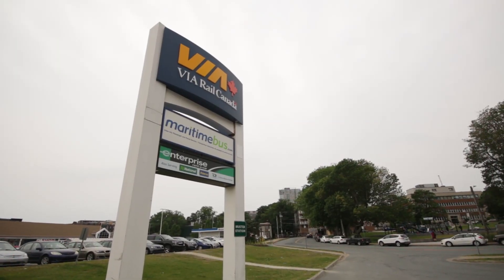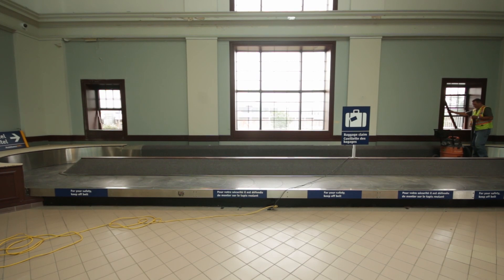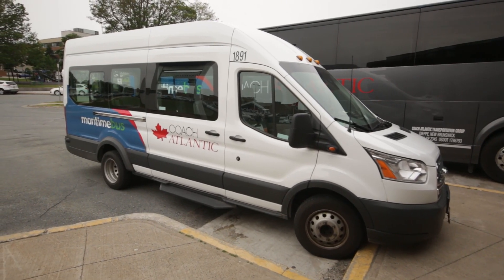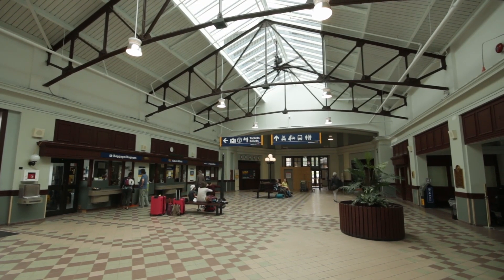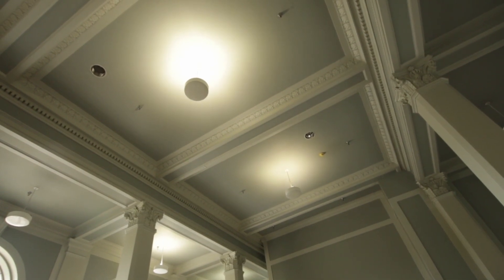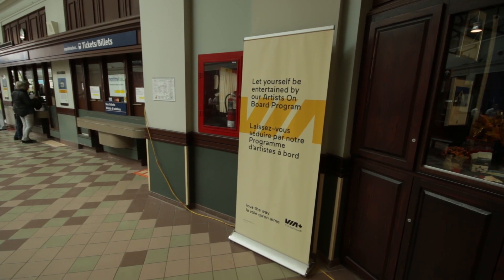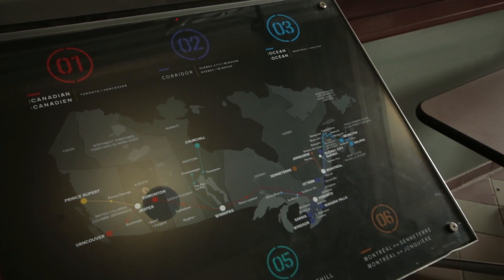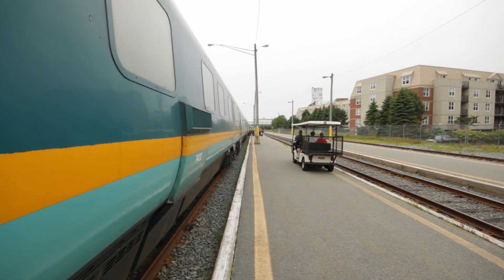VIA Rail Guide: Halifax Station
Halifax Station is the easternmost point in VIA Rail Canada's Network. This video should give you a general sense of what the place looks and feels like before you have to travel through it. I may sound a bit unimpressed by VIA Rail, but don't misinterpret that - I love VIA Rail, considering what they have to deal with in terms of funding and the railway companies they operate on.

Please let me know if there is anything I can answer about Halifax Station. As many realized as we boarded, the economy passengers boarded last, having to walk down that entire platform.